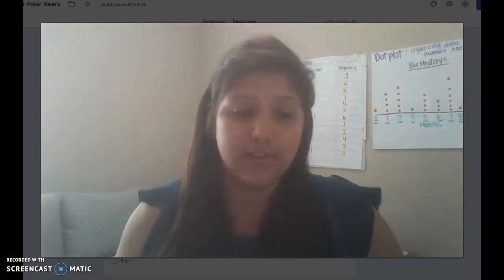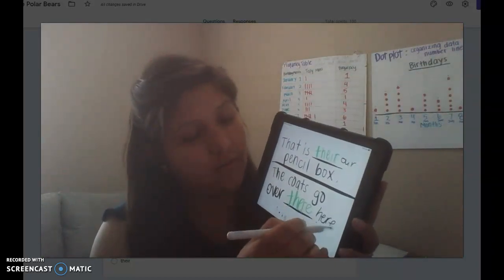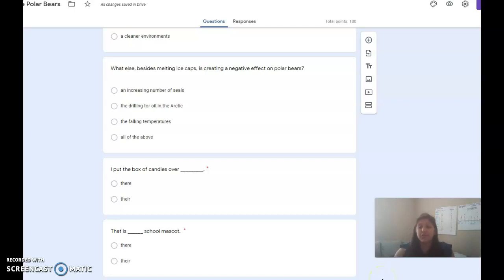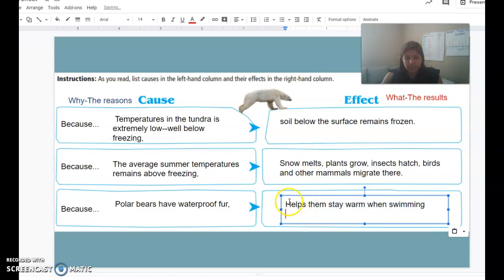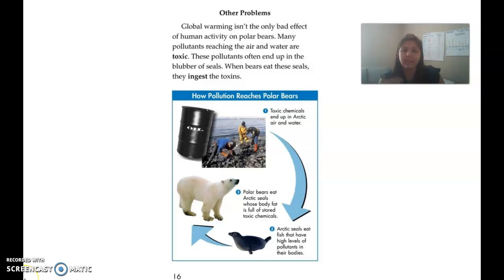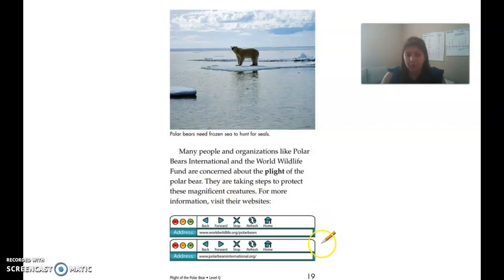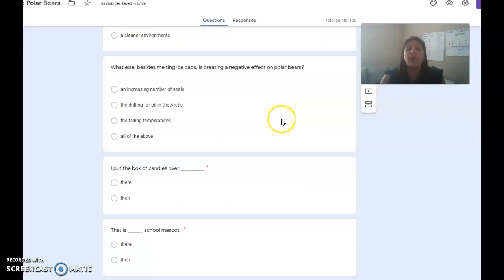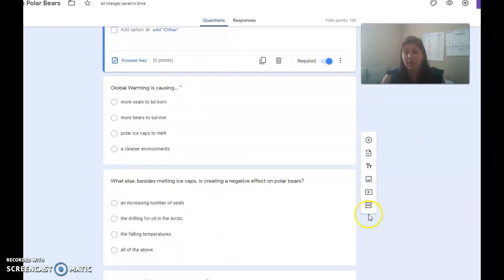Polar Bear Day 4